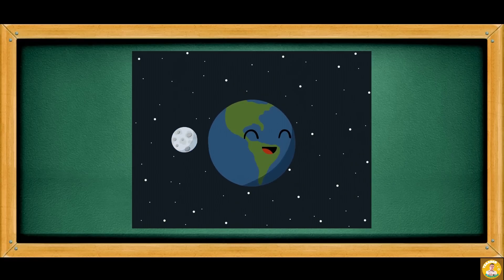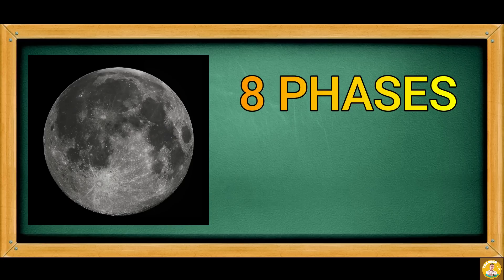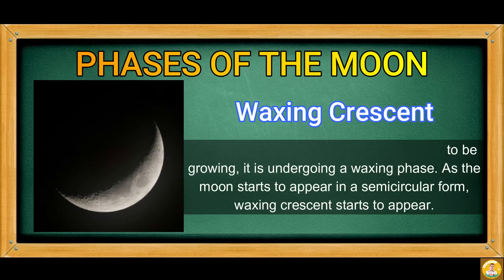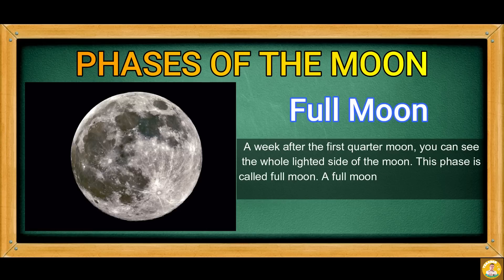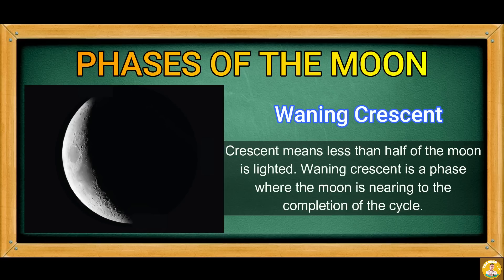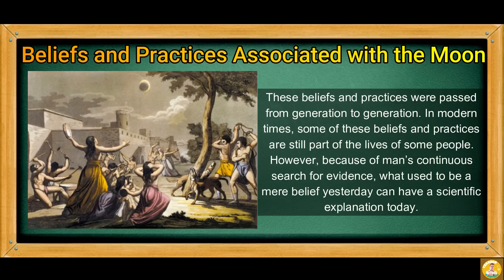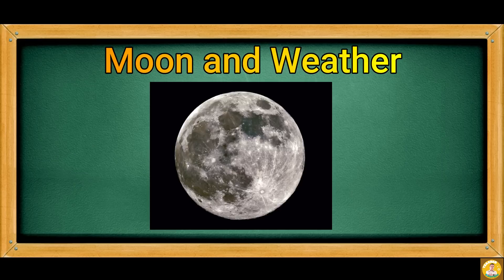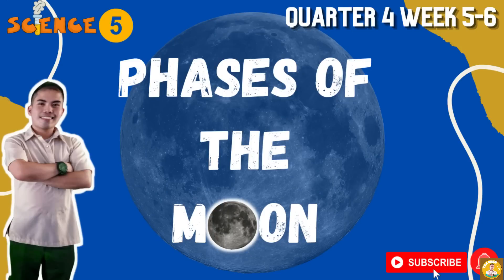SCIENCE 5 QUARTER 4 WEEK 5-6 | PHASES OF THE MOON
In this lesson, you will learn more about the moon, its phases that represent the pattern in the changes in its appearance. The moon is the only natural satellite of the Earth. A satellite is an object that revolves around a larger object. The moon does not produce its own light. It only reflects the light coming from the sun. Since the moon is revolving around the Earth, the amount of light it reflects from the sun varies as it changes its position.